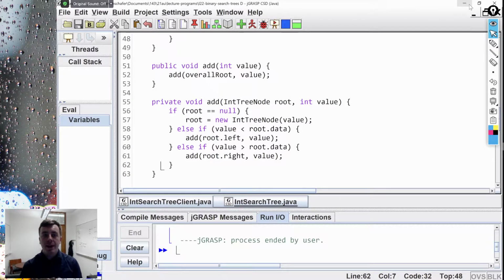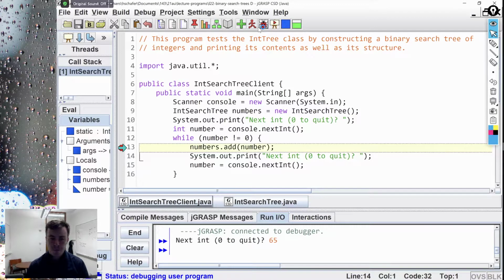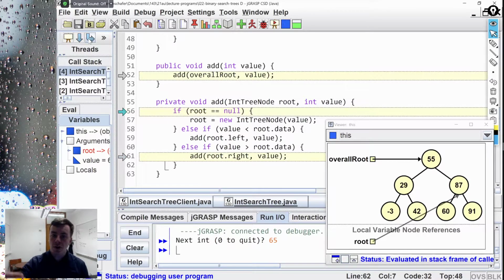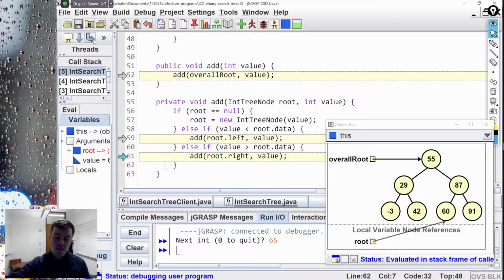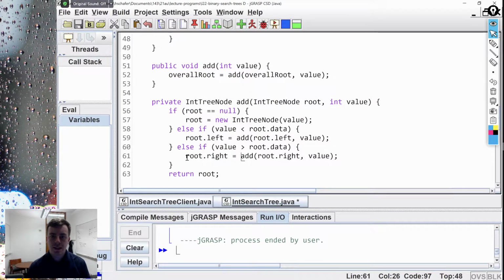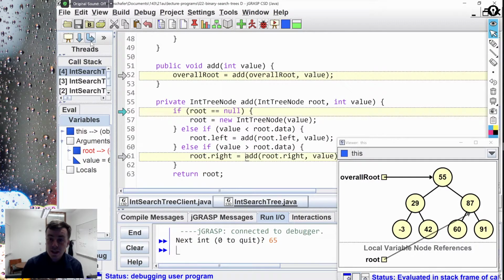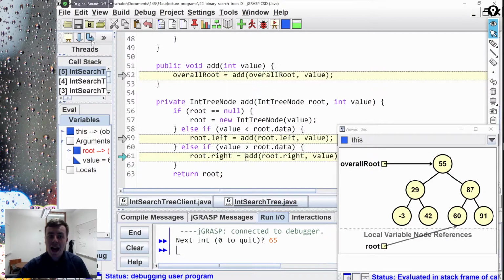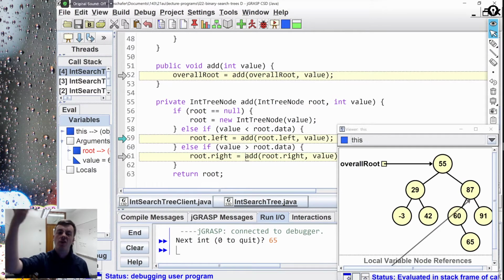Binary Search Tree add: x=change(x)